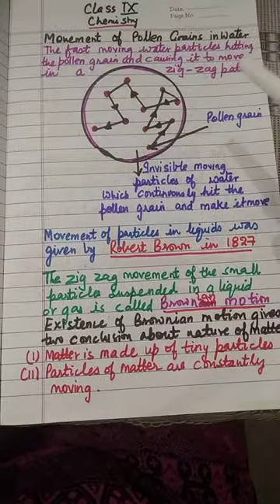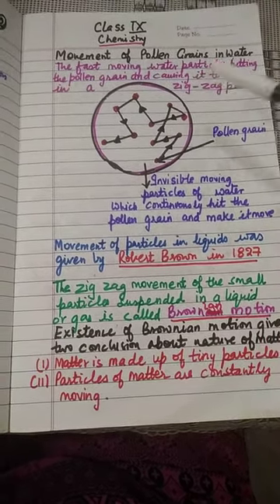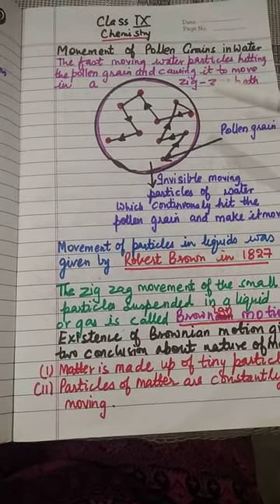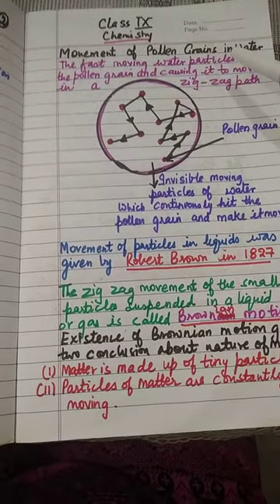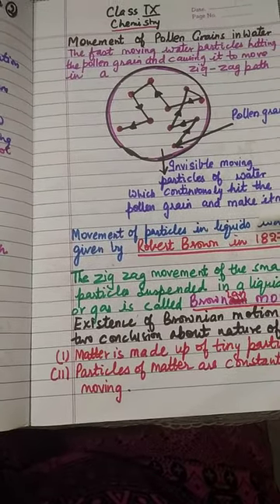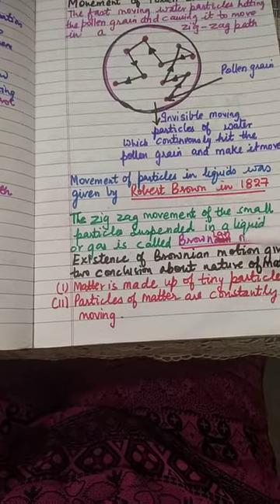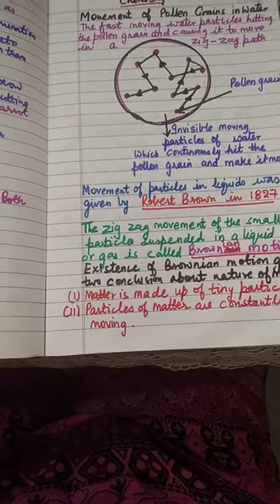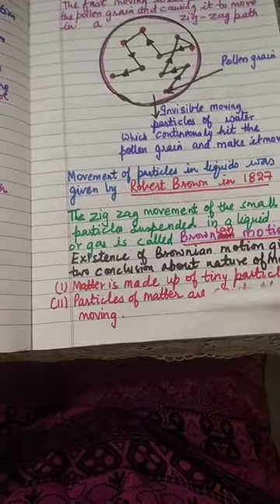Movement of pollen grains in water ( Brownian motion)